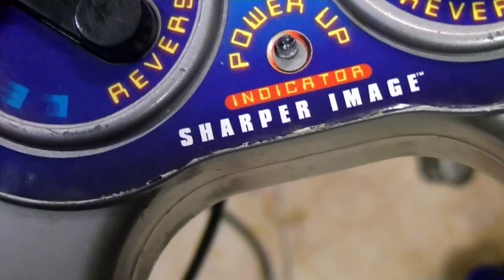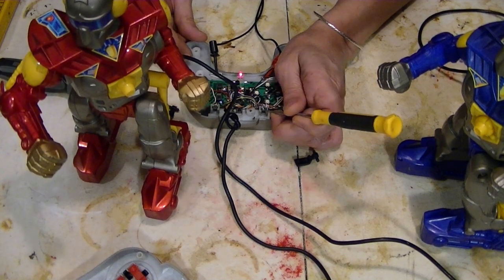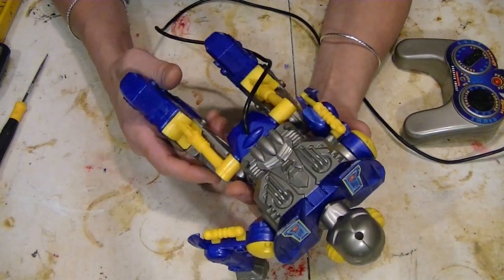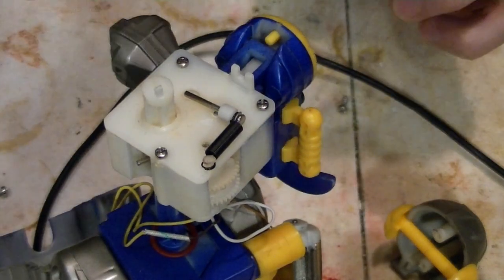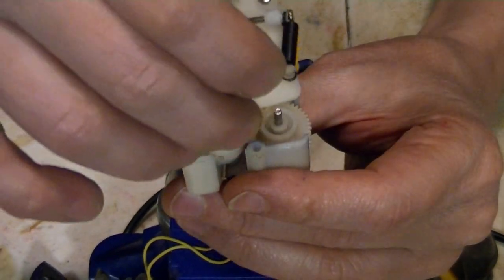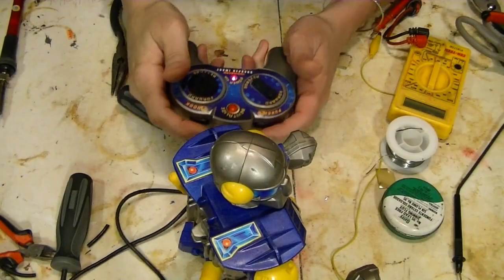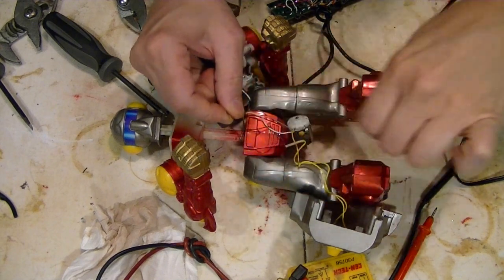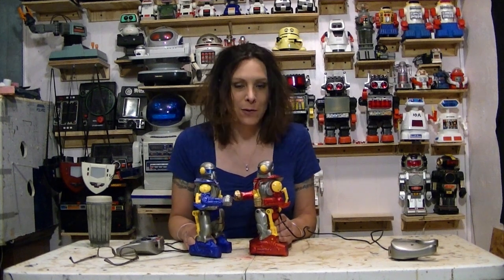It's Robot Fighting Time!!! - Sharper Image Robots Refurbished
Fighting robots from Sharper Image, the wired version. Making them work again and seeing if they are fun or not.